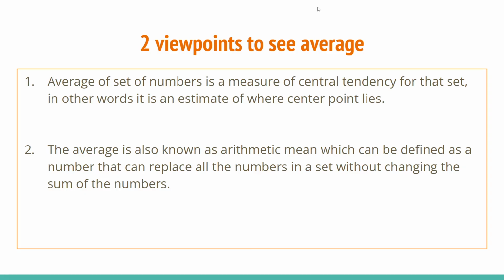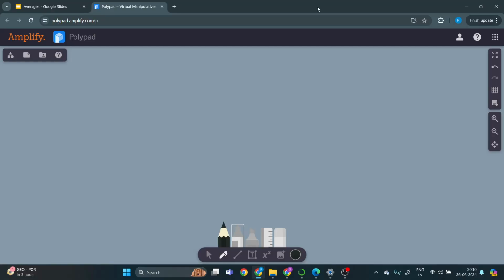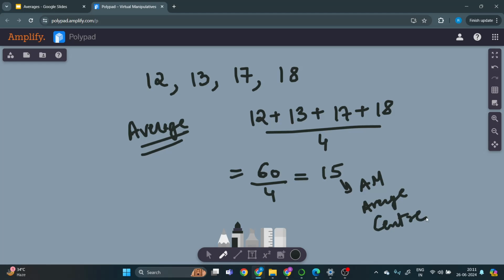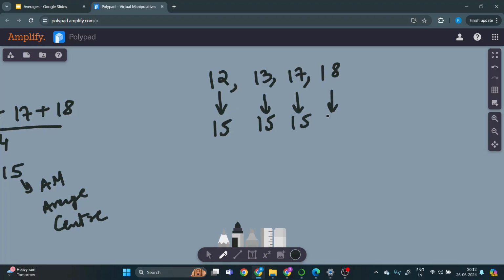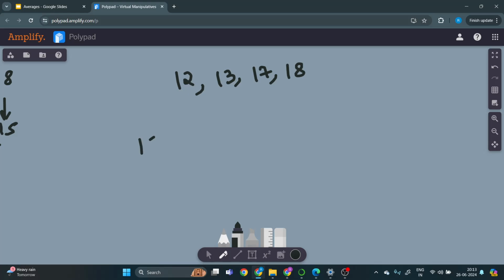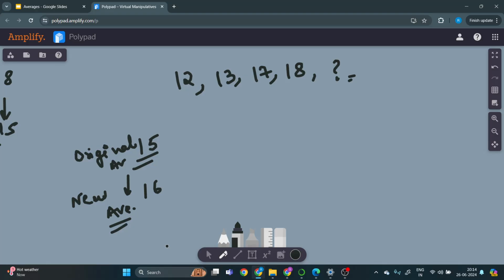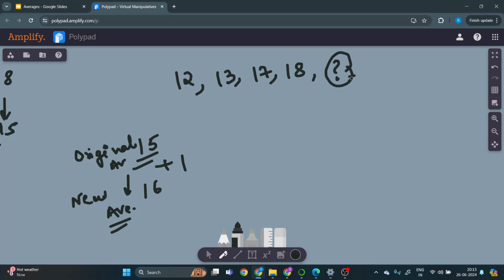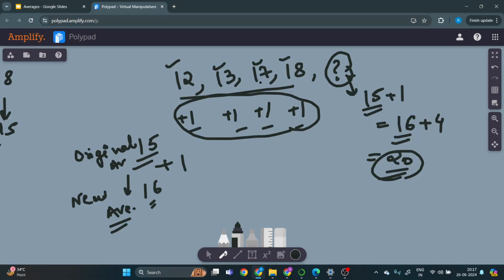Averages - Quantitive Aptitude Lernx CAT Crash Course Demo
Welcome to Lernx! In this video, we dive deep into the concept of Averages, a crucial topic in Quantitative Aptitude for competitive exams like CAT, SSC, Banking, and more. Learn how to tackle average-based problems with real-world examples, including our car demo that visually simplifies the logic behind the math!

Lernx is not just about learning—it's about growing. Through our Internship Drive, we offer students and freshers hands-on experience in areas like HR, Marketing, Tech, Content Writing, and more.

✨ Why Join the Lernx Internship Drive?

Real-world projects and practical exposure

Work-from-home flexibility

Certification & performance-based incentives

A chance to work with a passionate team shaping the future of EdTech